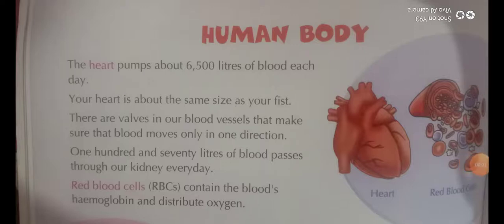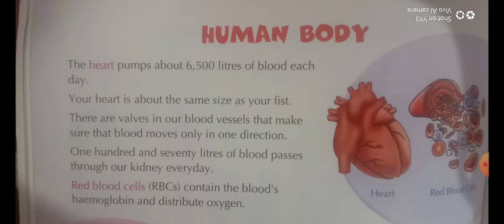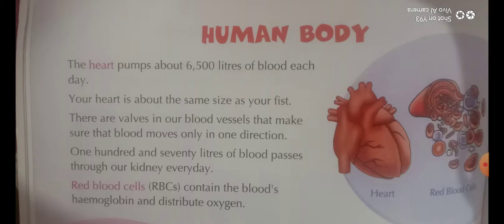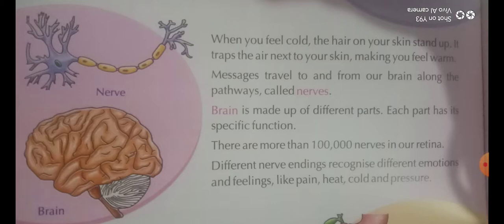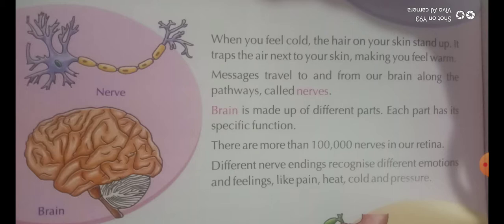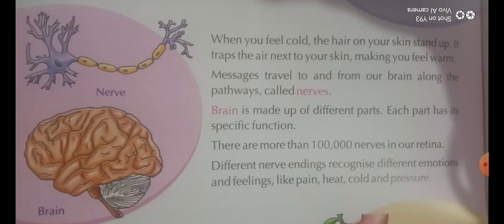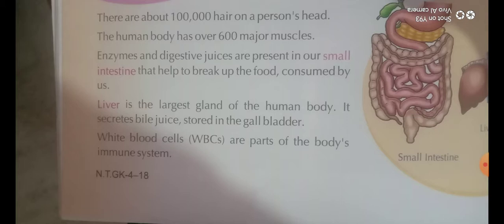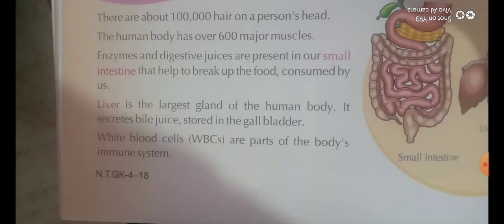Class IV G.K.Ch. Human Body